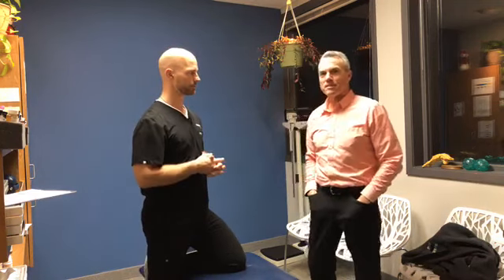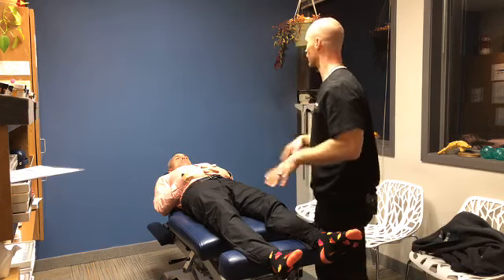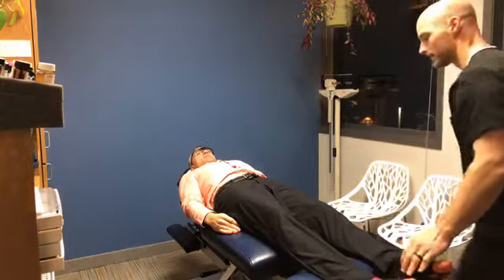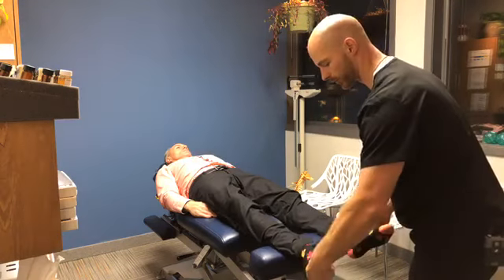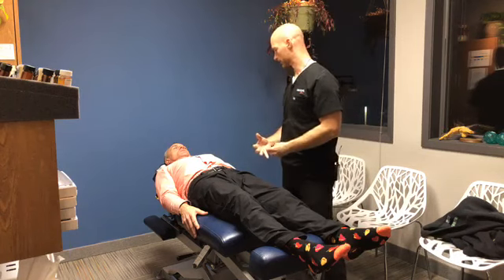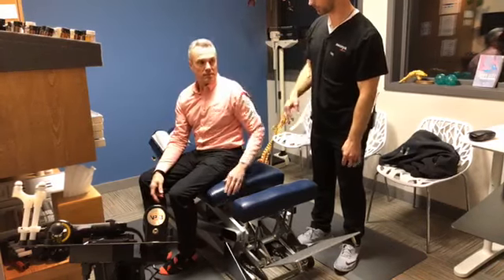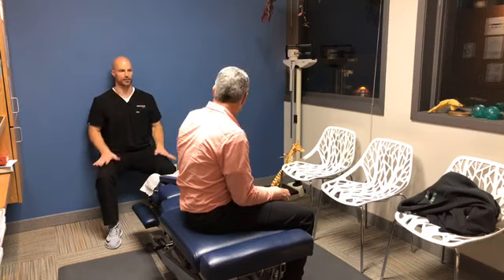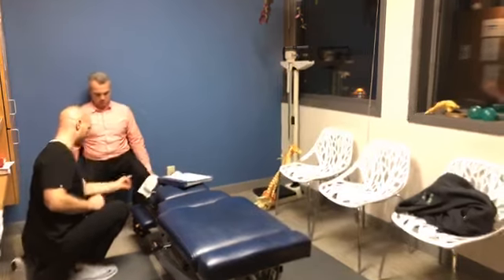A Look at Chiropractic Brain Balancing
See what goes on during a chiropractic brain balancing adjustment with Dr. Schilling.
✅ Secoya Health is an Integrated Family Wellness clinic, that provides holistic primary care and holistic natural brain-based treatments for people who are seeking to be treated as a whole person and not a diagnosis that focuses on parts of them.
We guide people striving for optimal wellness and want to learn how to take control of their health.